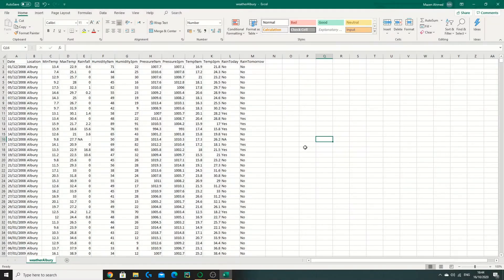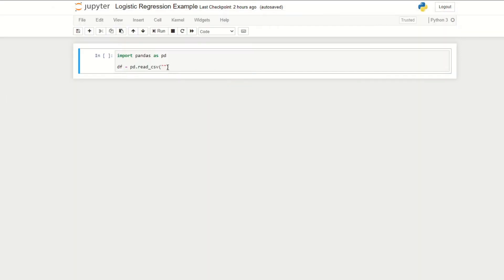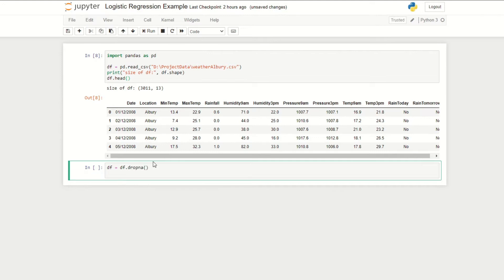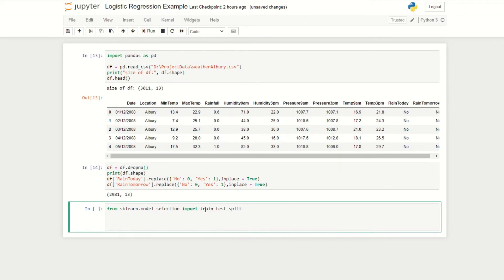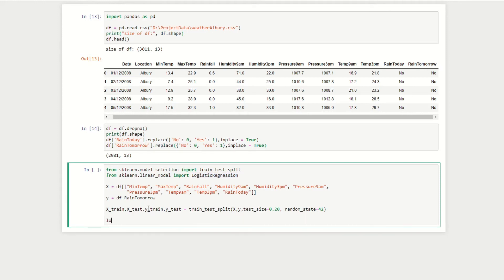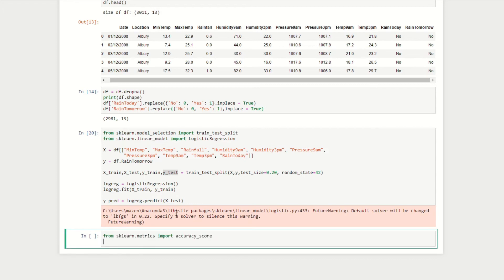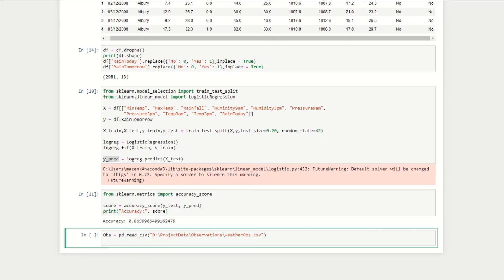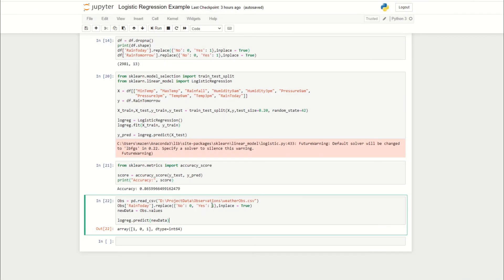Logistic Regression in Python